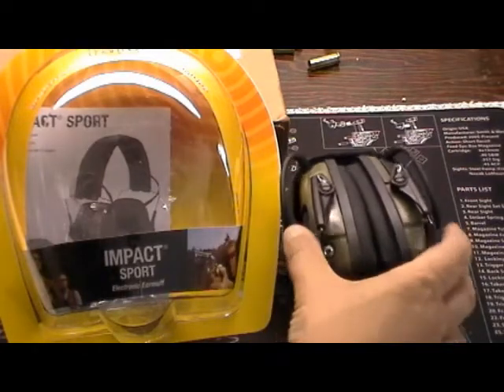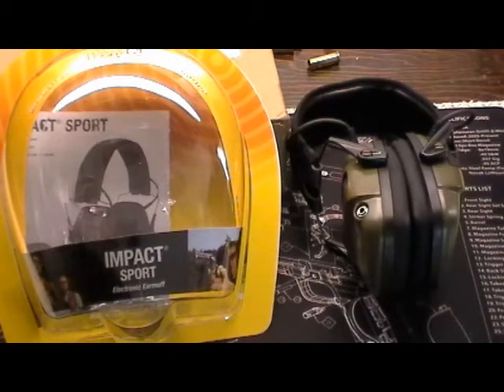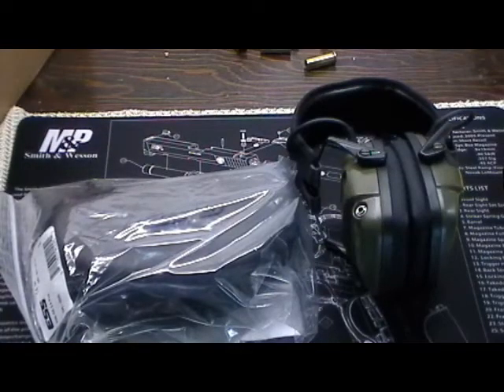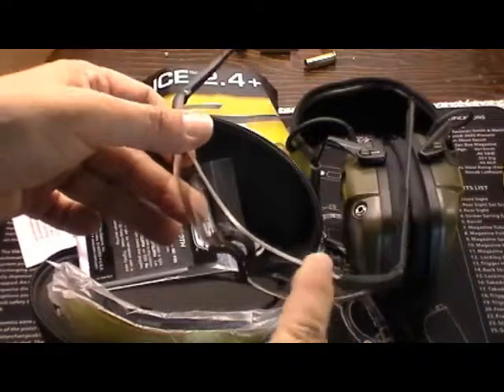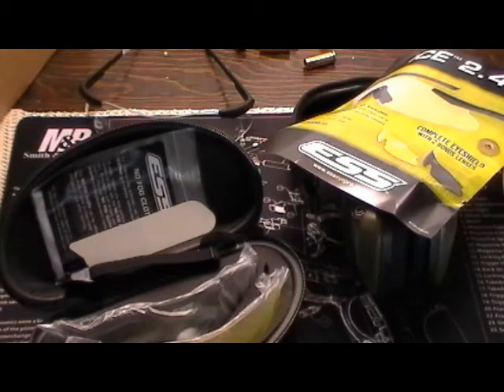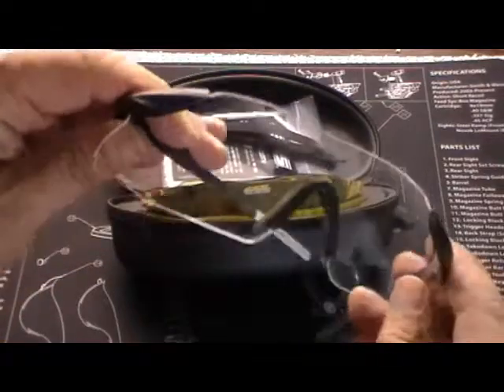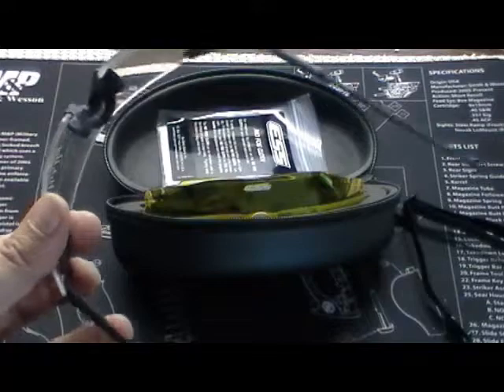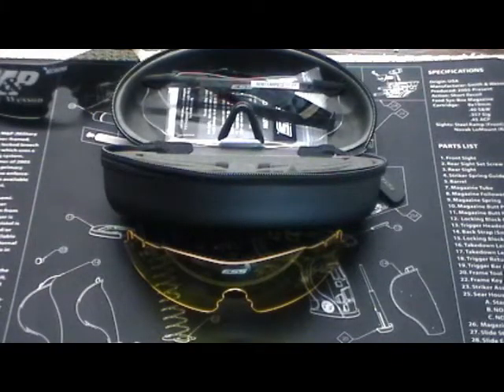Review of Howard Leight Impact Sport earmuffs and ESS ICE2.4 Goggles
A review of the Howard Leight Impact Sport electronic earmuffs and the ESS ICE 2.4 sport glasses.